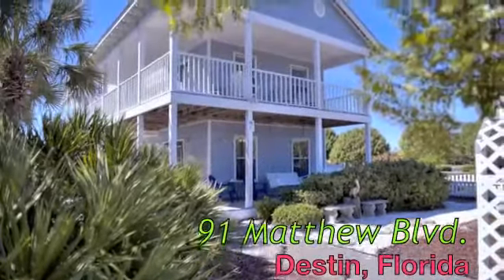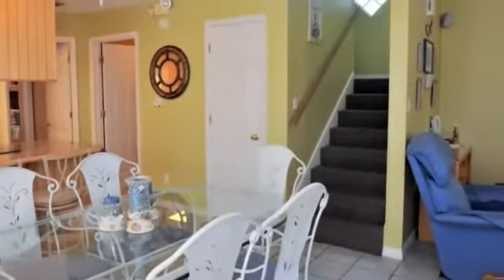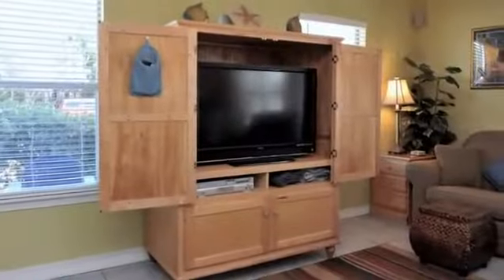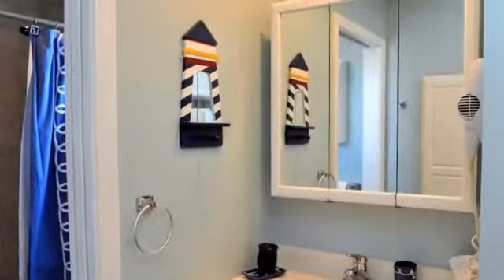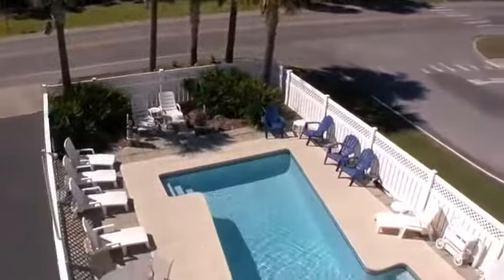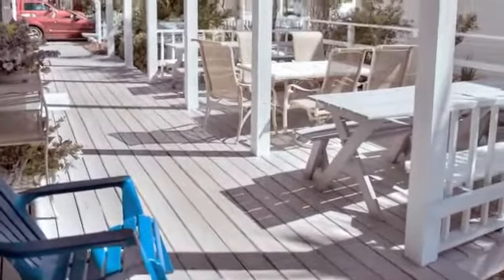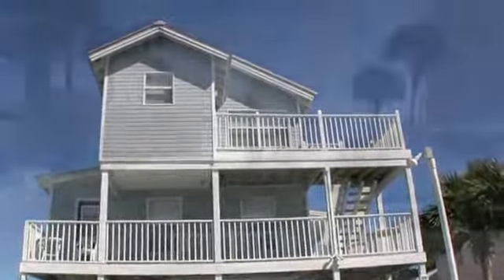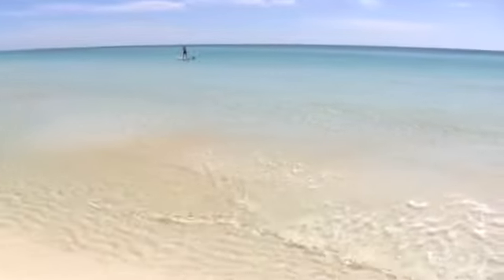Beach House of Stress Relief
Beach House of Stress Relief is the perfect home for relaxation. Open porches wrap around 3 sides of the home providing views of the Gulf of Mexico and Henderson State Park. Enjoy the privacy of your own private pool with plenty of space to sun bathe while listening to the sound of beach waves. This beautiful getaway is located only one block from the soft white sand of Crystal Beach!

Professionally decorated interior features cheery tropical & nautical themes. This crowd pleasing beach home features 2985 square feet of interior living + 1900 sq ft of open porches and decks. The home boasts three fully equipped kitchens, the main one is custom Thomasville with granite counters. Private access to ALL 6 Bedrooms from porches.

Walk to restaurants, Destin Commons Mall & theatre,and grocery stores. There are so many activities to keep everyone busy, that even a full week passes too quickly! What a setting for a memorable family reunion, gals getaway, golf, diving or fishing trips! Parking for 7-8 vehicles off street. No RV's, trailers, or boats.

1st Floor:
The Sea Escape has a King-size bed w/private bath (2)
Living room with LaZBoy queen & twin sofa sleepers (3)

2nd Floor:
Dolphin Watch has a king bed plus twin daybed w/twin trundle with private bath (3)
The Ship Watch has 1 king and 1 Queen bed with private bath (4)
Bunk room with twin/twin combo bunk with private bath (2)

3rd Floor:
The Island Breeze has a King (2)
Bedroom with two full futons, gulf view, and private bath (4)